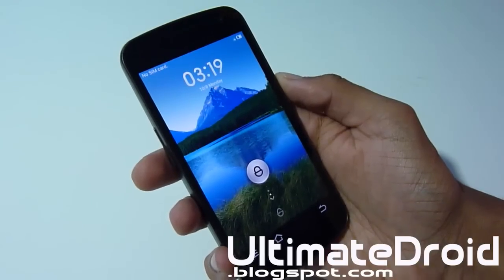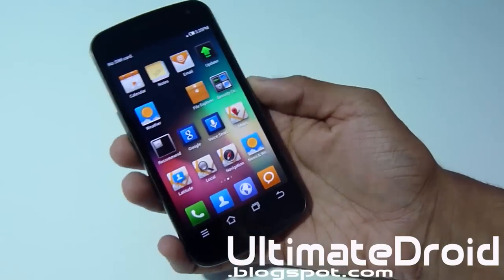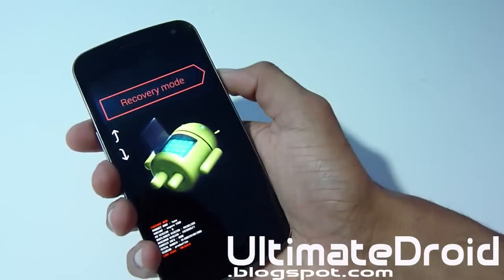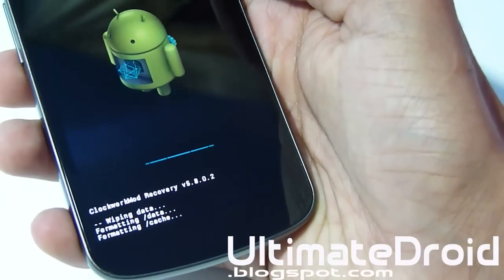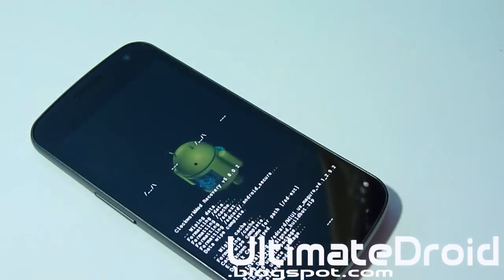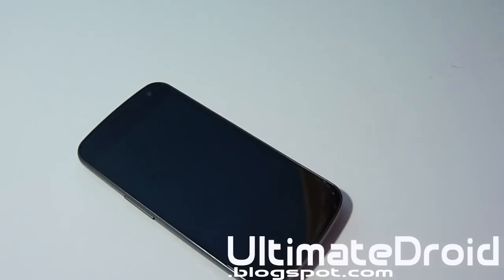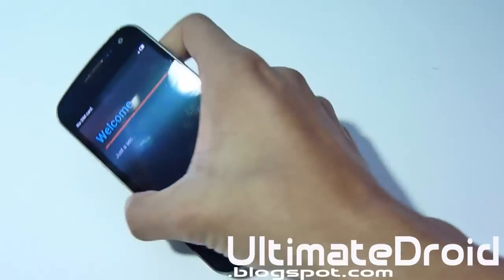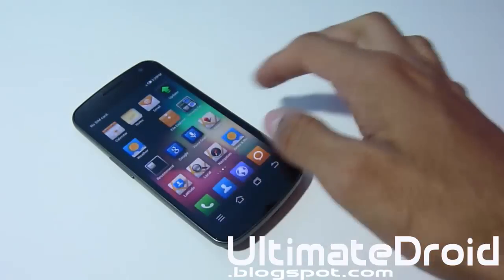How to Install MIUI Jelly Bean ROM for Galaxy Nexus GSM/Verizon/Sprint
Here's how to install MIUI Jelly Bean ROM for Galaxy Nexus GSM, Verizon, and Sprint.